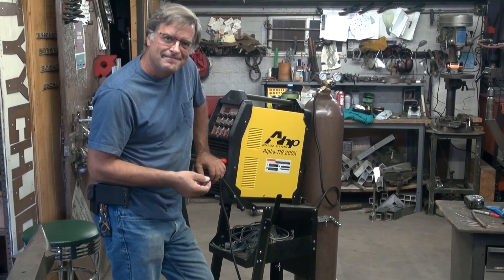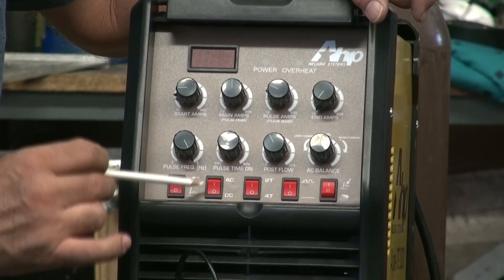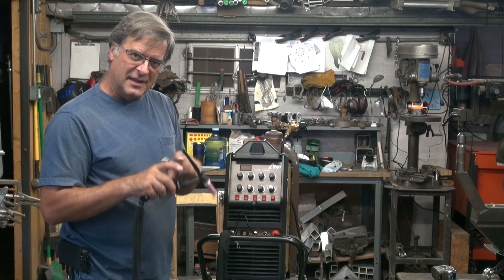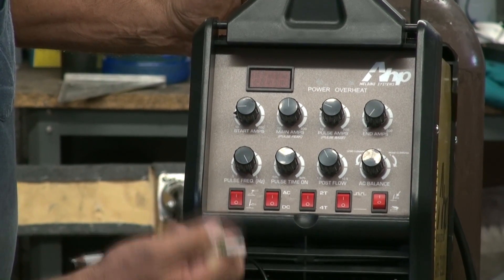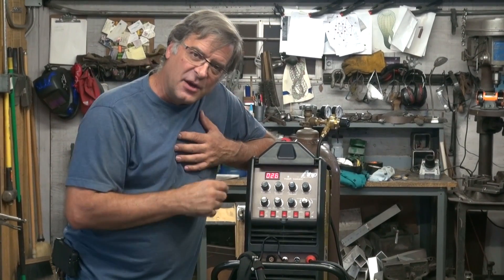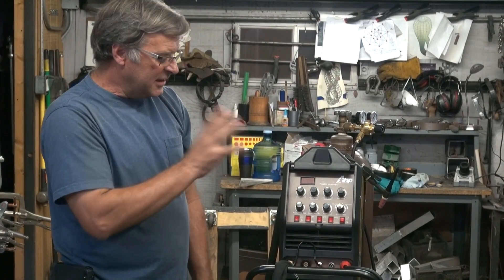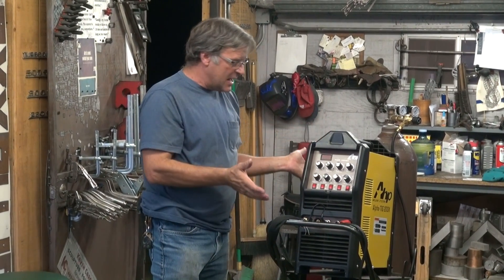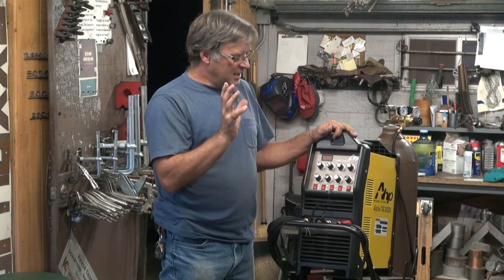Introducing the AHP AlphaTIG 200X 200-Amp Welder - Kevin Caron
- Artist Kevin Caron reviews the new AHP TIG / arc (stick) welder .

Caron introduces the AHP Alpha-TIG 200X, a new welder that is creating a lot of buzz. He likes the machine and explains why, as well as sharing some tips and tricks. The AHP is a combination TIG welder and arc welder ("stick" welder), which is not unusual. It has a nice, old school panel, featuring knobs instead of the computer input panels many machines have these days. It's easy to understand.

Caron shows each of the controls. The first row are toggle switches, letting you select TIG or stick, AC or DC, T2 or 4T, pulse on or off and hand control or foot pedal.

Caron takes a moment to explain 2T or 4T. When the welder is in 4T mode, you can click the finger control once to turn on the torch and start welding, and then click it once again to turn it off. In 2T, you need to click and hold the control continuously to keep the the torch running. When you're ready to stop welding, you let go, and the arc stops. The 4T setting is just for the finger control on the torch; the switch needs to be on 2T if you are running the foot pedal on this machine. Having the welder set on 4T activates all the functions on the panel so you can set your amperage, upslope, downslope, etc., then control it from the torch handle control with a single click. Caron confrms this is a TIG feature only.

The next row is a series of knobs: pulse frequency, pulse time on, post flow, and AC balance. The AC balance is only for when you are welding aluminum or when you are  in AC.

On the top row, you have the end amperage, the pulse amperage (or pulse base), the main amperage and the starting amperage knobs.

Above that is the display screen that shows what amperage the machine is set on. The display does have a little quirk, though. Only the starting amps are displayed on the indicator. If you adjust the main amps knob, it doesn't change the display until you put it in 2T. The ending amperage level does not display at all. AHP is working on this issue, which should be resolved by next year - this is the first year for this welder. So for now, you have to just guess at your setting, but Caron says you get used to it pretty quickly.

He then shows how to set up the welder for arc, or stick, welding. He shows how to attach the stinger by plugging the cable into the port marked "stick" and giving it a quarter turn. Then you just switch the toggle on the control panel from TIG to stick, and you're ready to go.

He also said he's noticed after welding with the machine for the past week that his tungstens seem to last a lot longer with less clean up, a nice benefit of this machine. The welder has good fit and finish, including a clear plastic shield that covers the controls, which he took off for this video so he could display the front panel more easily.

Finally, he mentions a big benefit: the price. It's only about $700. plans to carry the machine, and will likely create a nice package, or you can get it at Amazon In his next video, he'll fire up the machine. For more how-to videos and to see what Caron is creating these days,